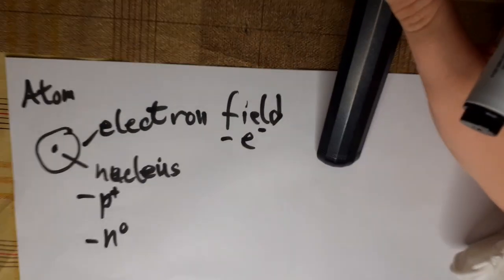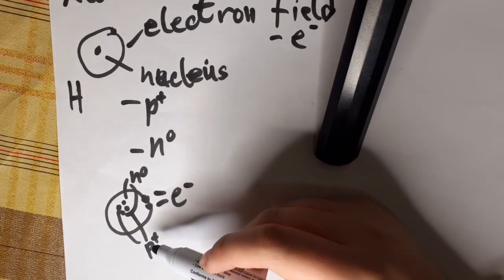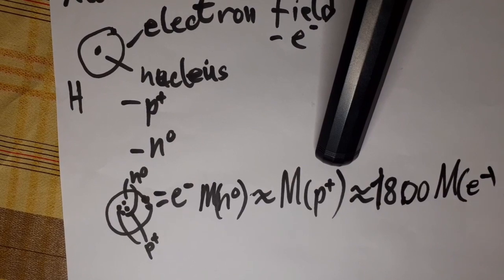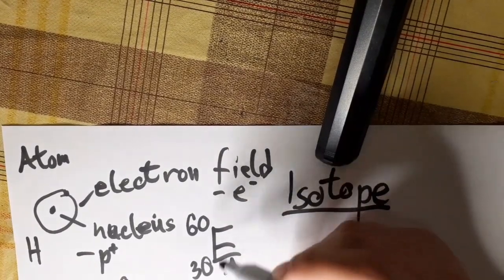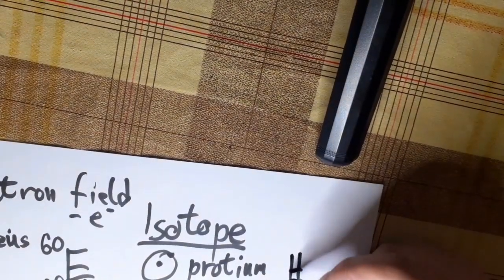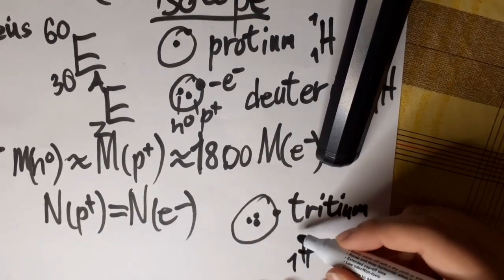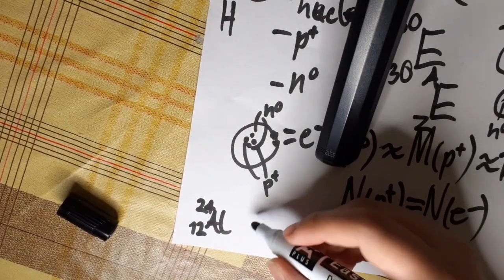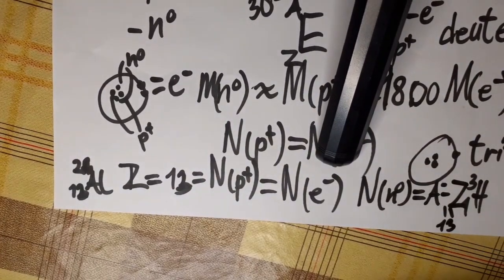Chemistry - Atoms Explained